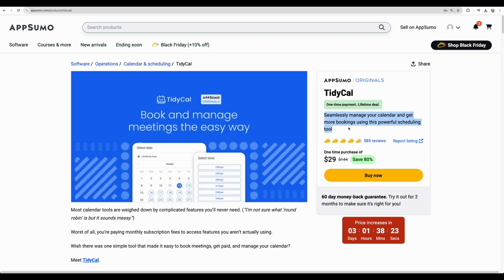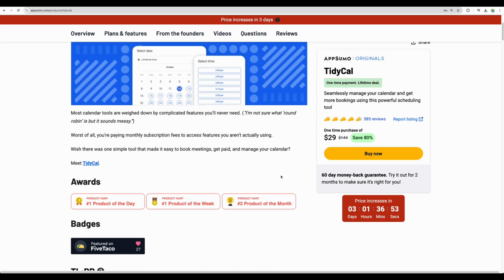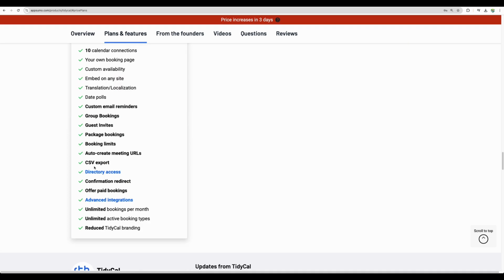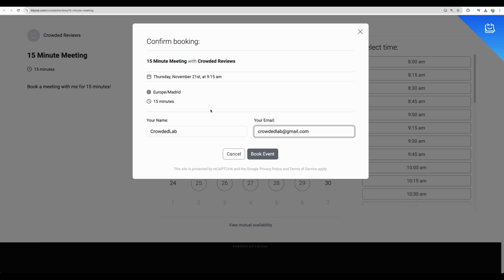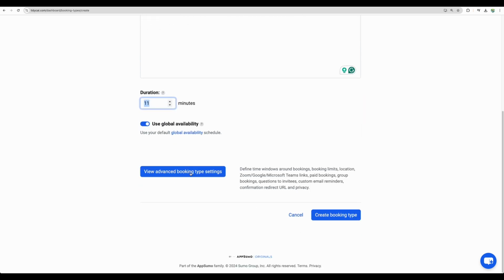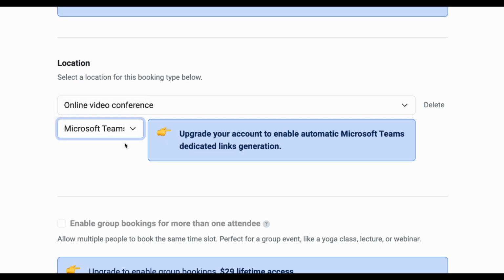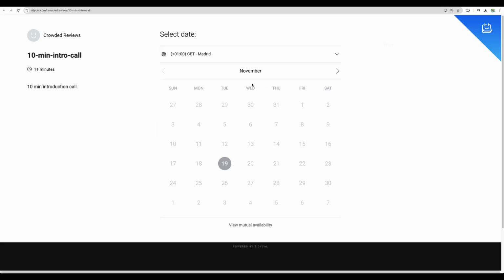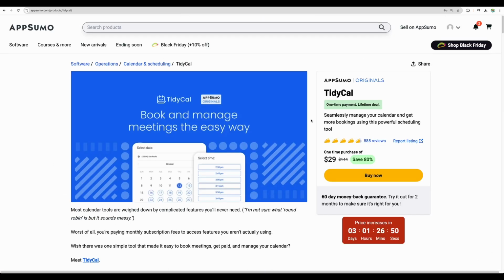STOP Overpaying for Scheduling Tools - TidyCal is the Answer!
Welcome to TidyCal review!

Hey YouTube fam! 🌟 In this video, we're diving into TidyCal, the ultimate scheduling app designed to streamline your calendar management and elevate your booking game! 📅✨

💡 Imagine effortlessly setting up meetings with various booking options—paid, free, recurring, and even group sessions. Whether you're coordinating a conference call or scheduling a cozy coffee chat, TidyCal's got you covered!

🔑 Key Features:
- 🌐 Integrate seamlessly with Google Calendar, Apple iCal, and Microsoft 365 Calendar to stay on top of your real-time availability.
- 🛠️ Create custom booking pages and set your availability with just a few clicks.
- 🌟 Utilize the power of Date polls for easy scheduling and say goodbye to endless email threads.
- 🔗 Share embeddable booking links and widgets directly on your website.
- 🔄 Connect your favorite tools via Zapier, API, and AppSumo Connect for a tailor-made workflow.

🎯 Whether you're transitioning from Calendly or starting fresh, TidyCal ensures your scheduling is as smooth as butter. Let's simplify your booking experience and keep you focused on what truly matters—achieving results! 🚀